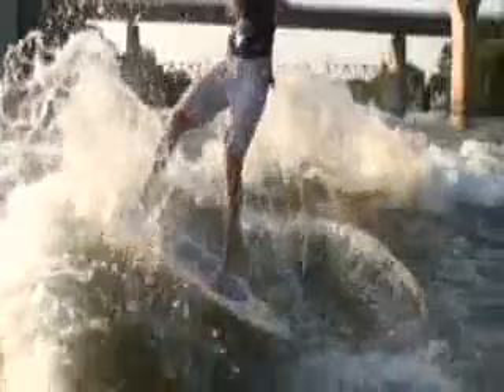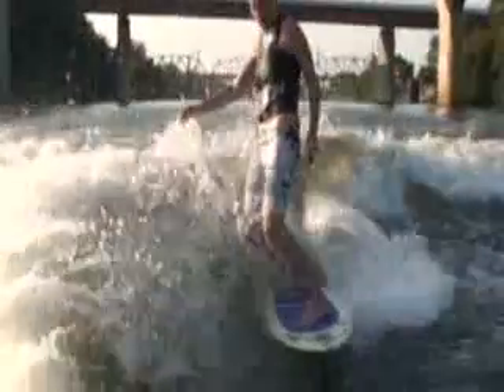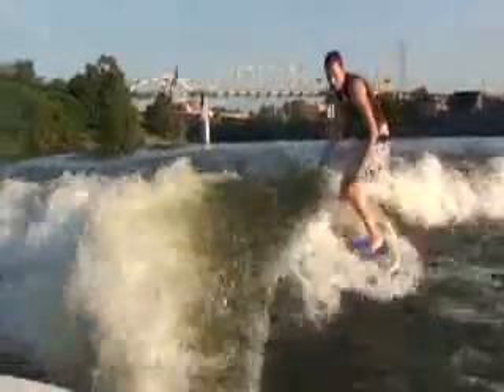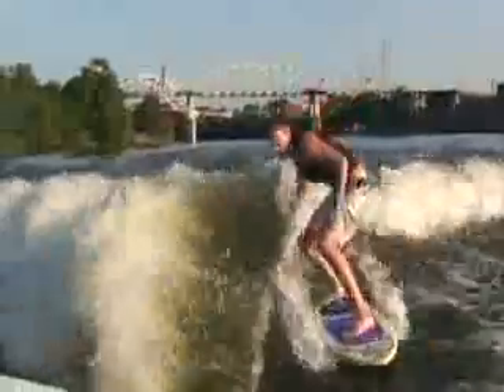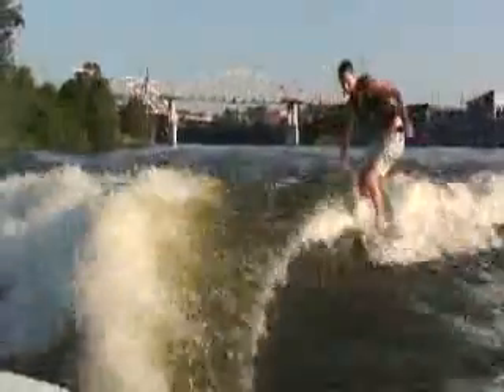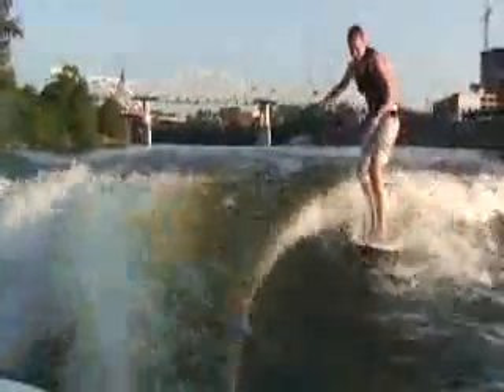Jessica Oswald Wakesurf Instructional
Backside 360.